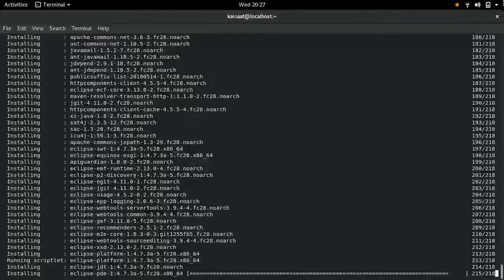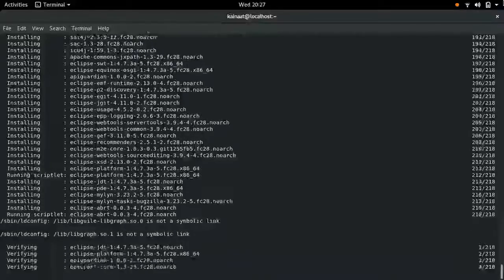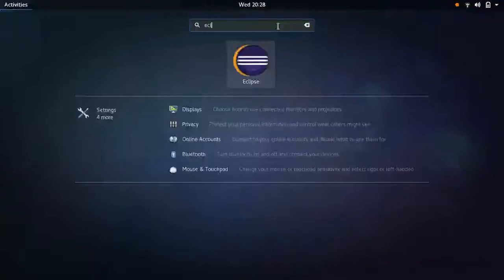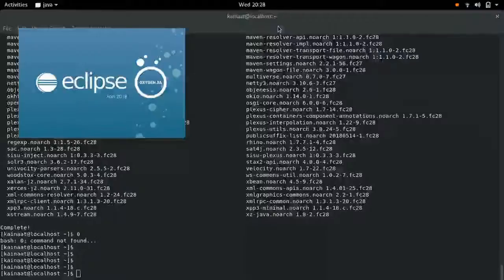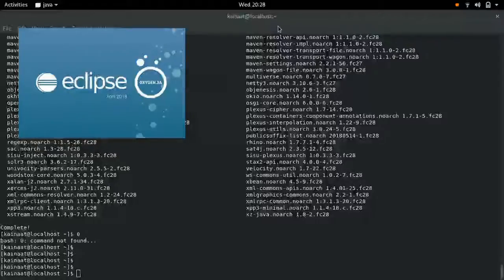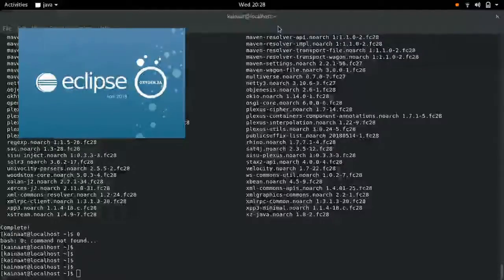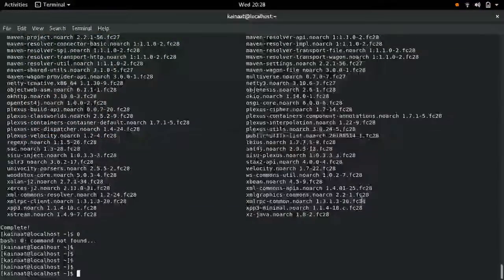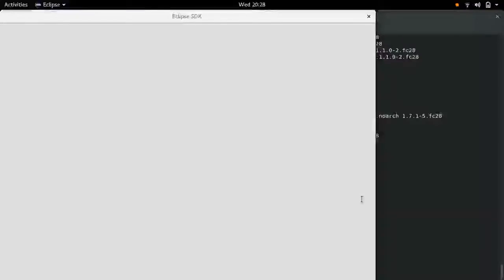Installing eclipse on Fedora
This video explains how to install eclipse on Fedora.

I'm uploading a video after a very very long time. Hope you guys like it . Also please mention in the comments section below what topics you would like videos on, it would be really helpful to me.